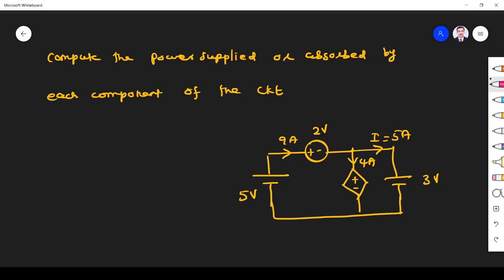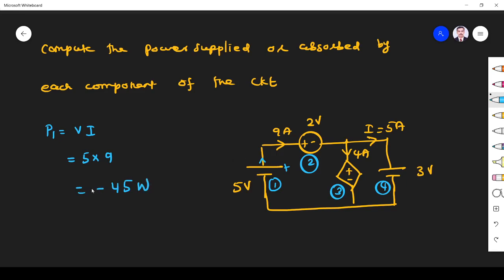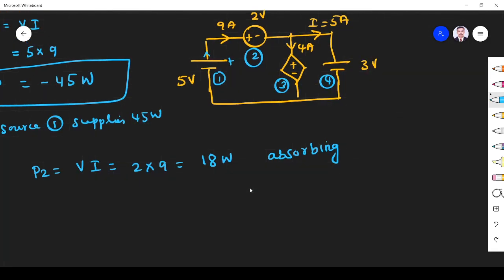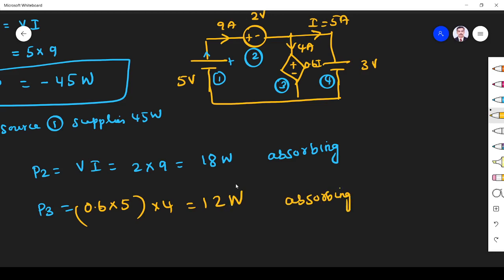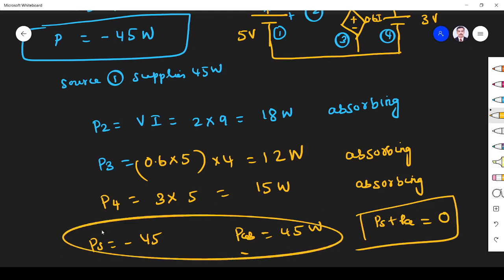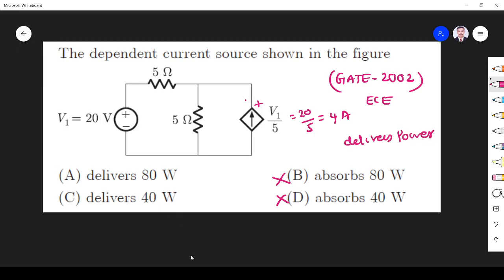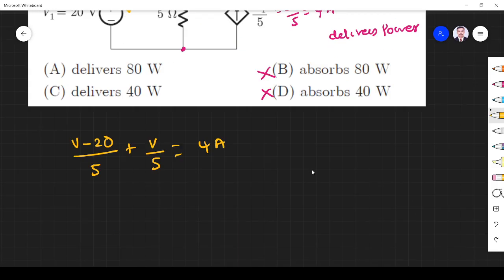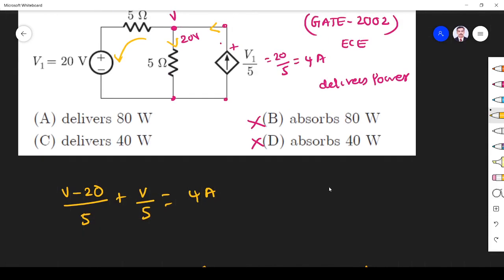Circuit theory power delivered absorbed GATE ECE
Circuit theory power delivered absorbed related problems asked in  GATE ECE is solved in this video

Ohm’s Law – Kirchhoff’s laws – Mesh current and node voltage method of analysis for D.C and A.C. circuits – Network terminology – Graph of a network – Incidence and reduced incidence matrices – Trees –Cutsets – Fundamental cutsets – Cutset matrix – Tie sets – Link currents and Tie set schedules -Twig voltages and Cutset schedules, Duality and dual networks.

Circuit analysis: Node and mesh analysis, superposition, Thevenin's theorem, Norton’s theorem, reciprocity. Sinusoidal steady state analysis: phasors, complex power, maximum power transfer. Time and frequency domain analysis of linear circuits: RL, RC and RLC circuits, solution of network equations using Laplace transform.
Linear 2-port network parameters, wye-delta transformation.